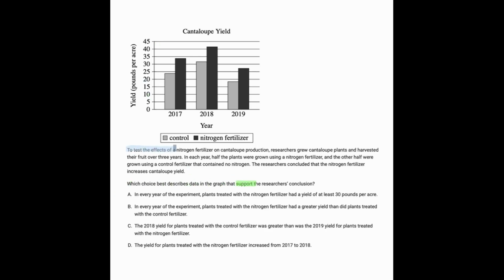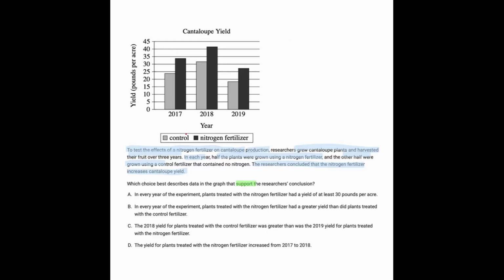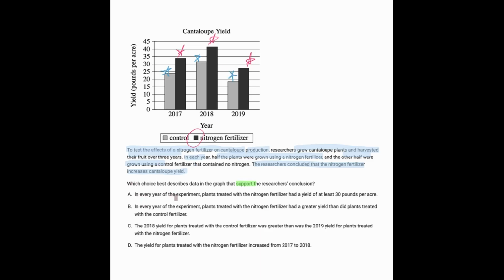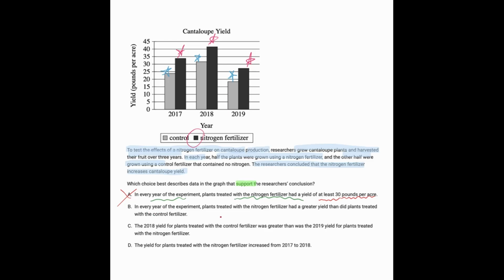To test the effect of the nitrogen – SAT Prep